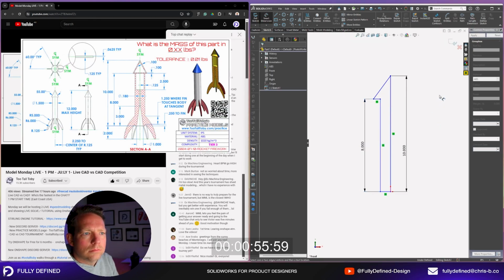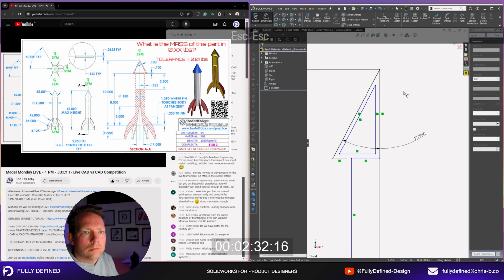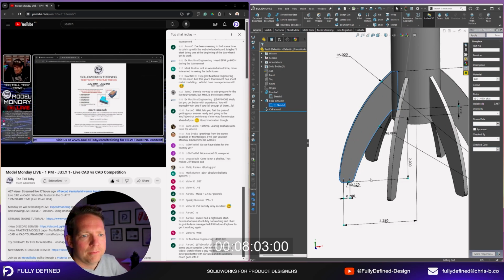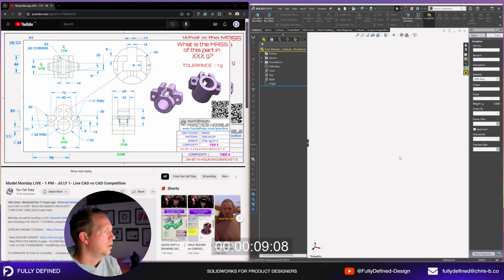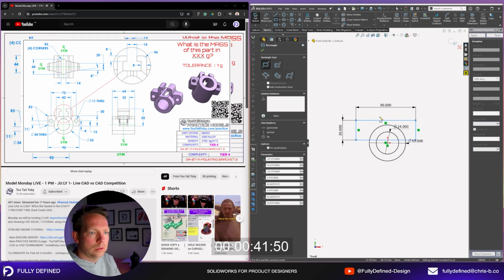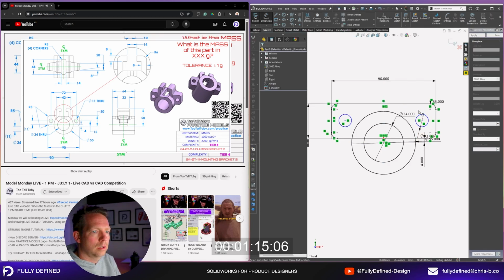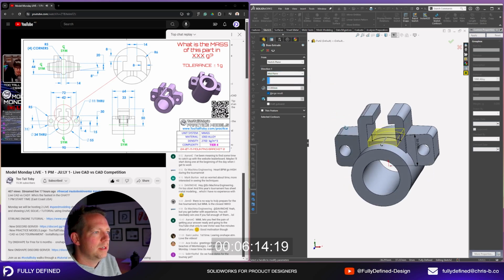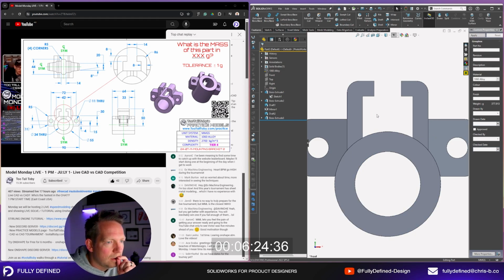TTT Monday Model Live Stream Challenges 01-July-2024 - SolidWorks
FREE 1:1 SolidWorks Coaching Sessions
Available for a limited time only

Too Tall Toby's Monday Model Live 01-July-2024
Both challenges were recorded live (just in a different timezone)
SolidWorks Speed Model Tutorial

Appreciated a couple of shout-outs today!  Didn't do too well on the challenges though.  Enjoy!